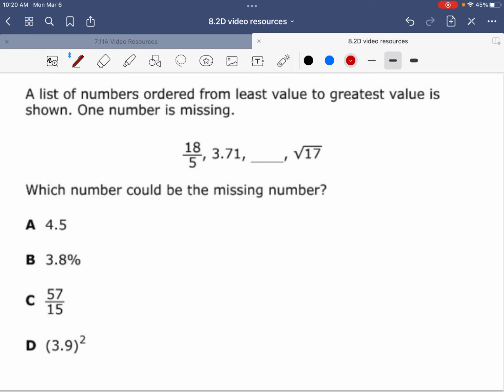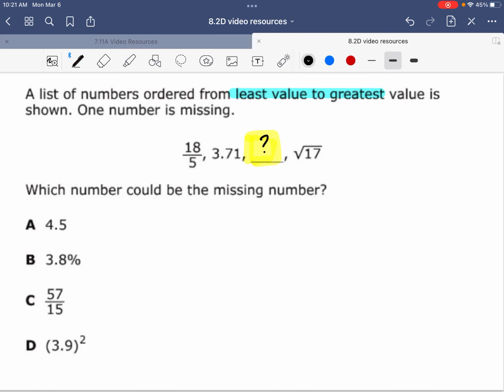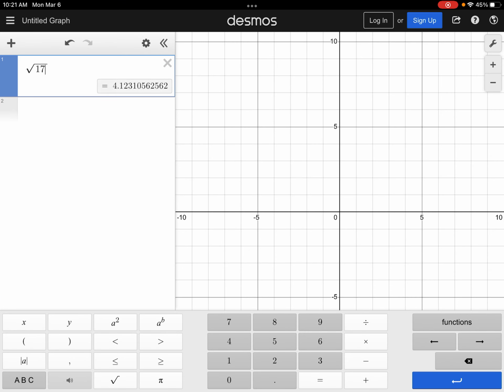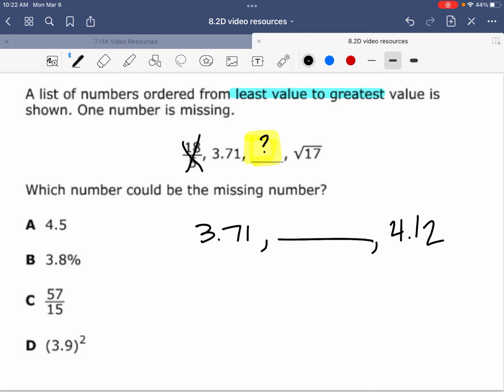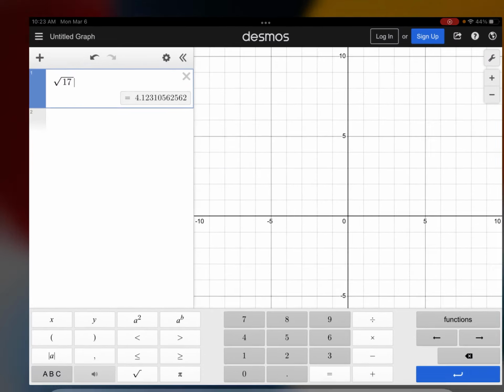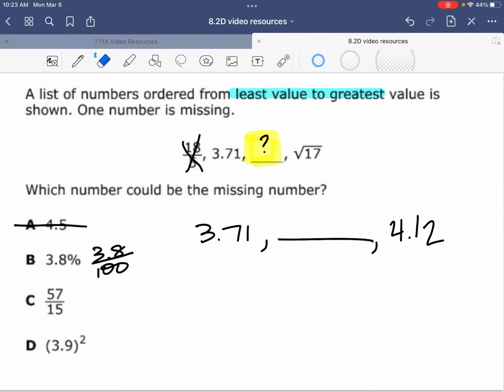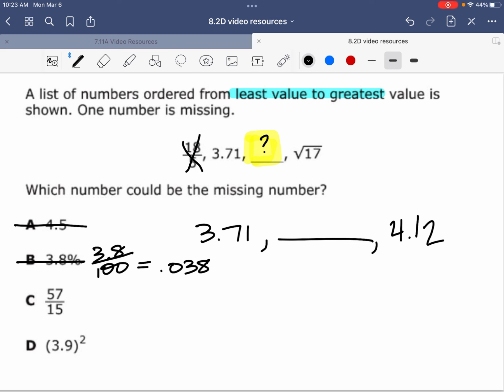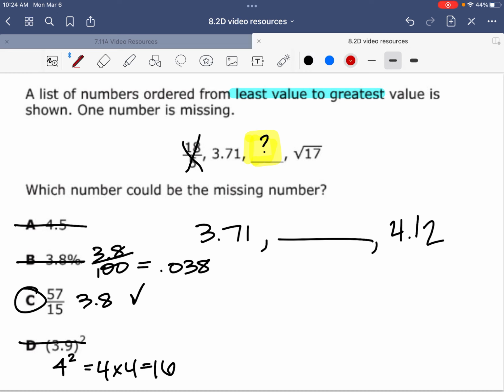8.2D Compare and Order Real Numbers